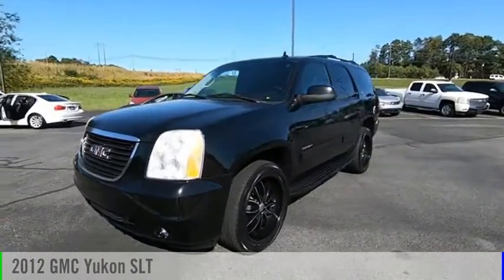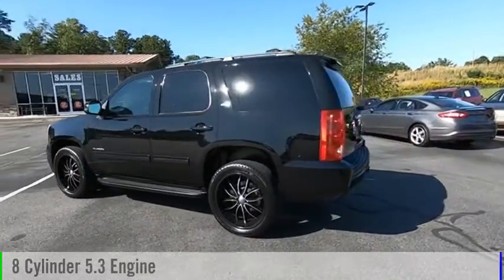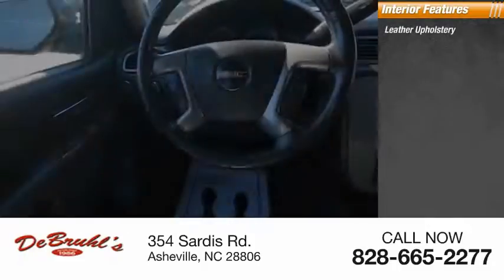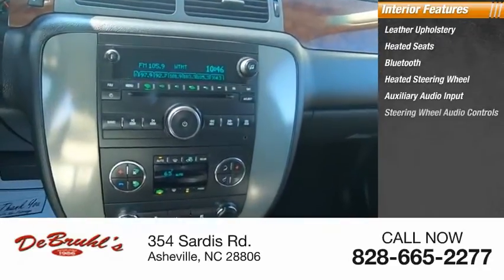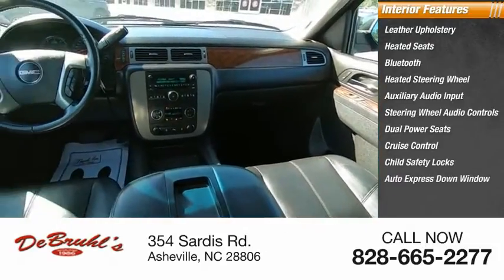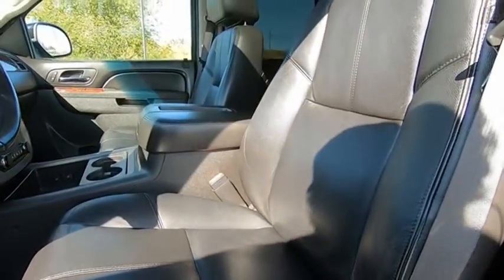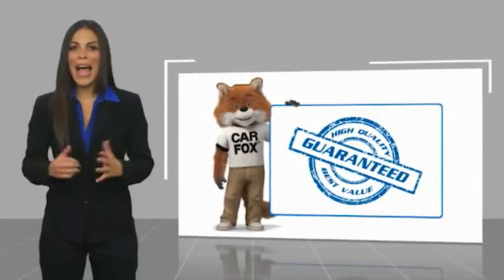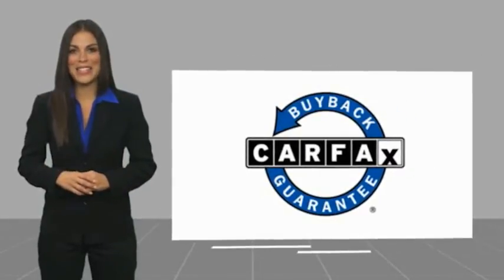2012 GMC Yukon Asheville NC 160663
2012 GMC Yukon SLT

354 Sardis Rd.

* 8 Cylinder engine * * GREAT DEAL AT $17,950 *   * 2012 ** GMC * * Yukon * * SLT *  This 2012 GMC Yukon SLT is a great option for folks looking for top features like a rear air conditioning, parking assistance, a leather interior, dual climate control, heated seats, traction control, Bose sound system, AM/FM radio and CD player, anti-lock brakes, and dual airbags.  It has a 8 Cylinder engine.  Complete with a sleek black exterior and an ebony interior, this vehicle is in high demand.  Don't skimp on safety. Rest easy with a 4 out of 5 star crash test rating.  Come see us today and see this one in person!  DeBruhl's Used Car Superstore is the largest independent auto dealer in WNC! We offer a full range of financing with our guarantee credit approval, everyone is approved here.